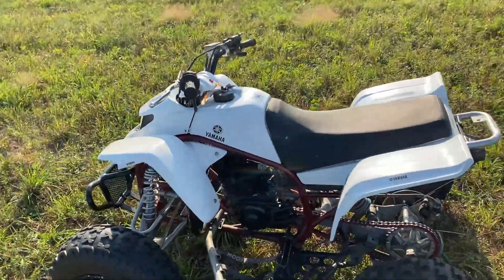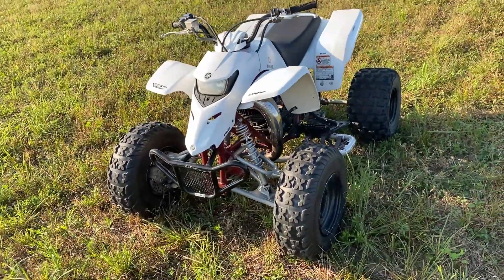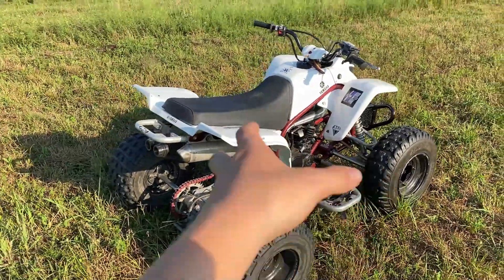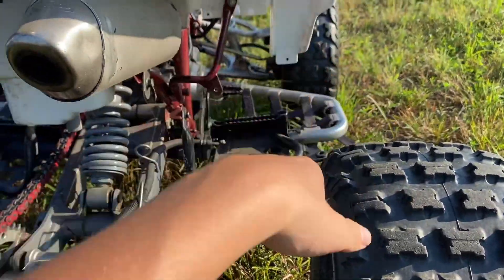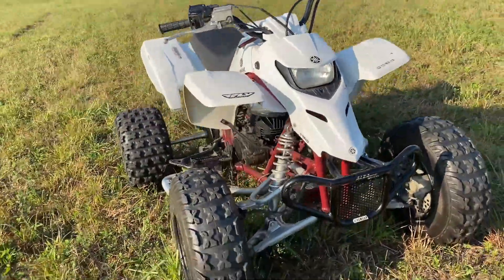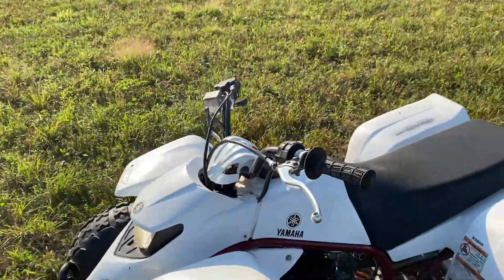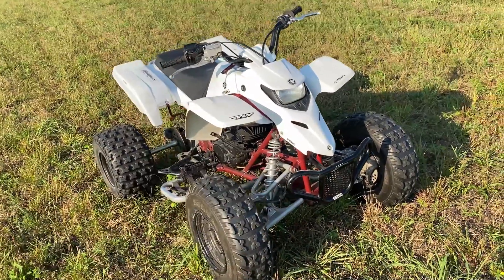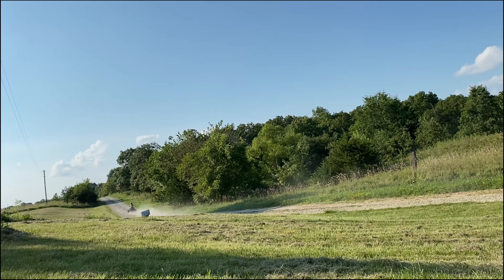Riding My 2006 Yamaha Blaster!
(No Limit Drag Racing 2.0) Buy Custom Modded Accounts From Me

The Steps To Getting A Post Notifications Shoutout in The Next Video -

2. Leave A Like On The Video!
3.Comment Something Like (POST NOTIFICATIONS ON!) So I Know, Thanks!